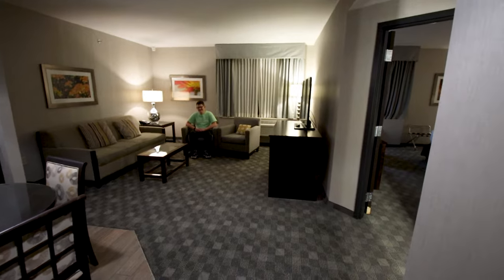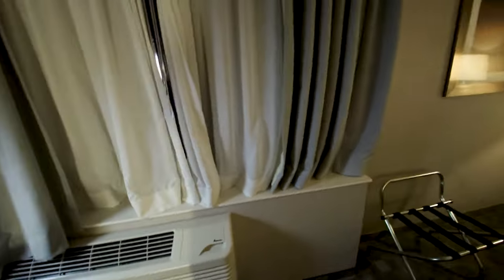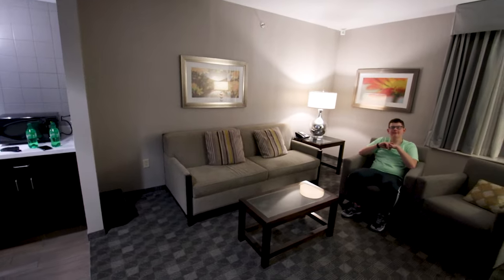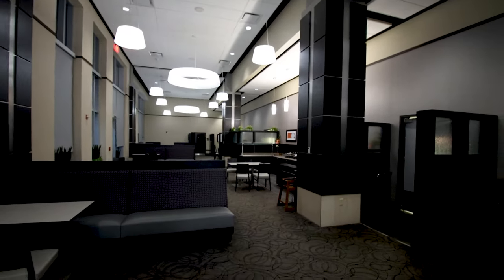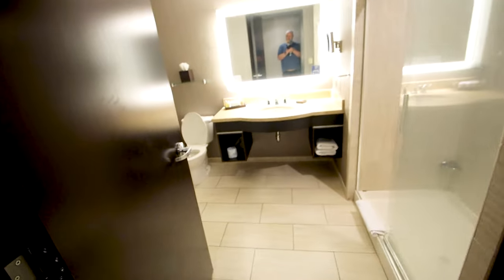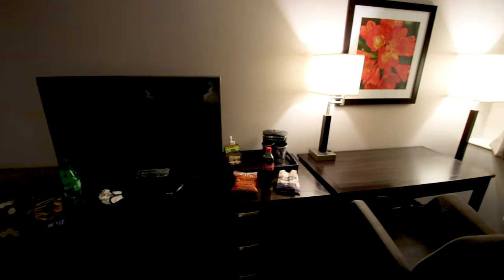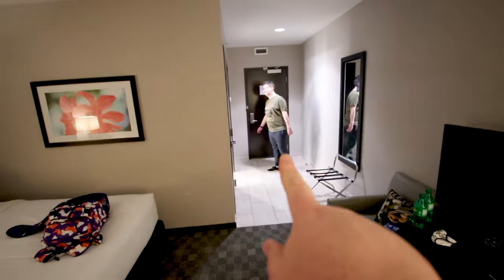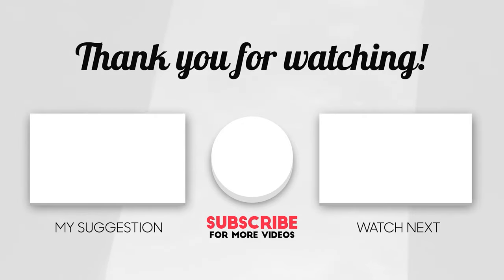1 Bedroom Suite and Standard Room tour at the Doubletree Lawrenceburg | Indiana | CVG Airport Hotels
This is a 1 Bedroom Suite and Standard Room tour at the Doubletree Lawrenceburg, Indiana.  This hotel is perfect for visiting all the tourist attractions in Lawrenceburg, IN  and it's only a short walk to Hollywood Casino.  This is a modern and comfortable hotel, and with the delicious Doubletree cookies you cannot go wrong with this one!
If you like what we do drop us a tip
Thanks to all who have supported us there; we appreciate you all!

Chapters:
00:00 Intro
00:36 DoubleTree Lawrenceburg 1 Bedroom Suite Tour
02:53 Epic Sunrise Timelapse
03:35 Hotel Walkinging Tour
05:16 DoubleTree Lawrenceburg Standard Room Tour
07:08 Final Thoughts and wrap-up
09:04 End cards

Podcast links -